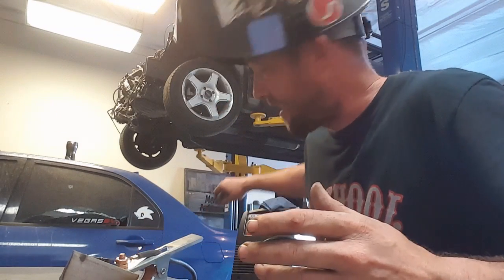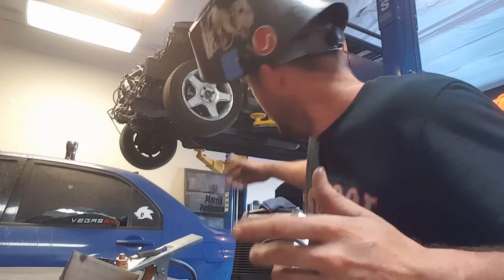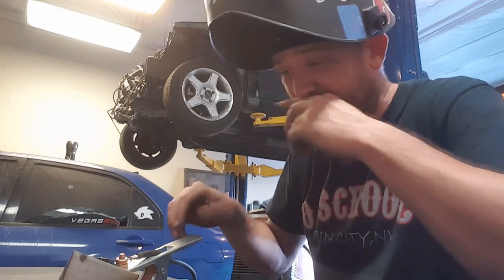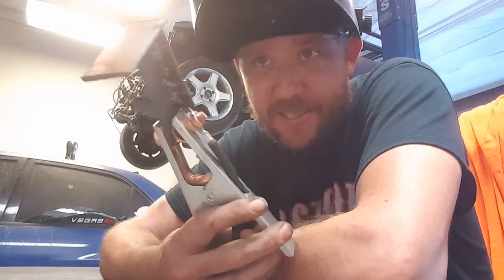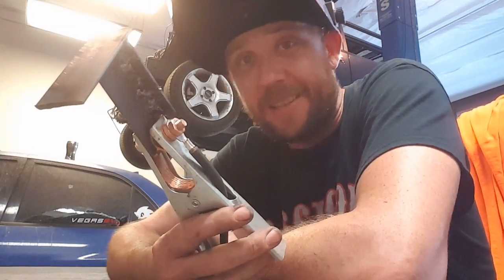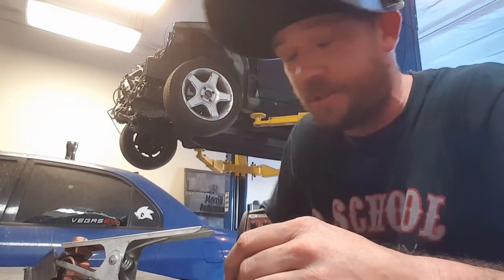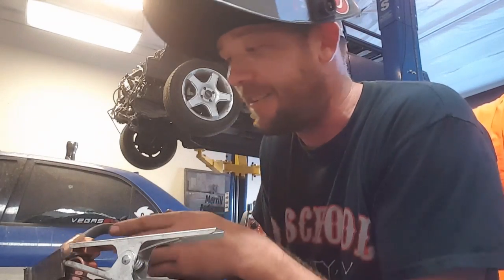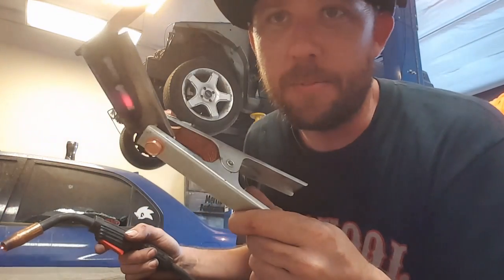TFS: Best Advice for a Beginner MIG Welder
There are always questions, and TFS is one of the few that tries to answer every single one of them. Our policy has spawned a new Quick Tip style episode based on the most common questions received on a daily basis.

Today's question is about MIG Welding. What is the best advice Justin the Fabricator can offer to a beginner MIG Welder? Here is the answer.